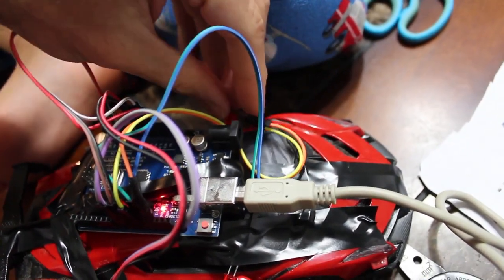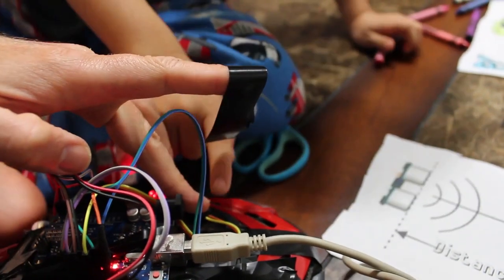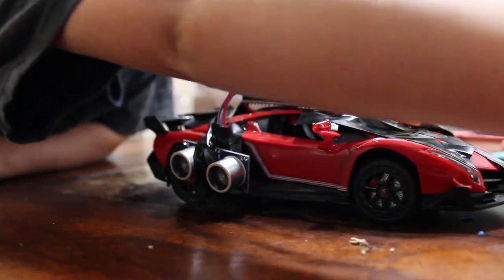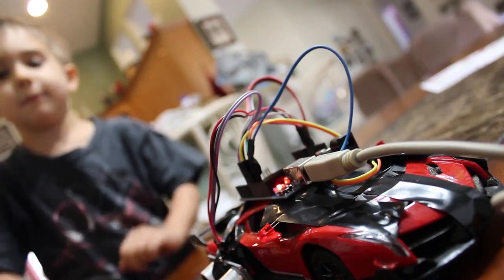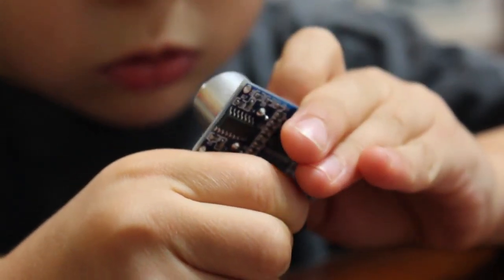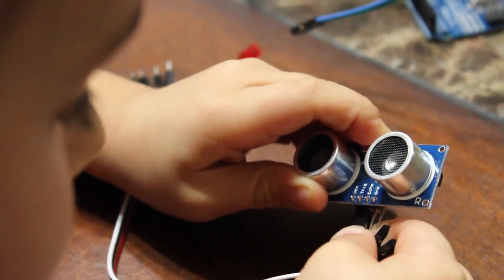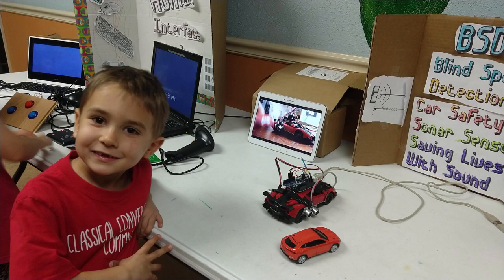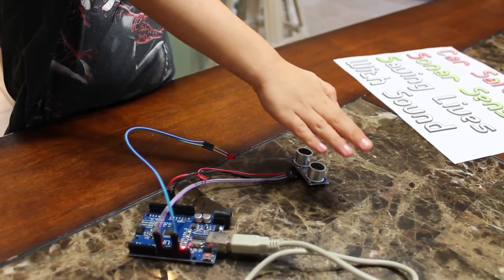Connor Science Fair Project Sonar BSD